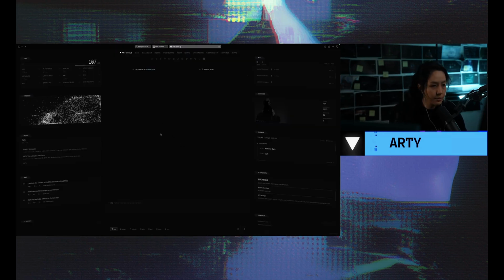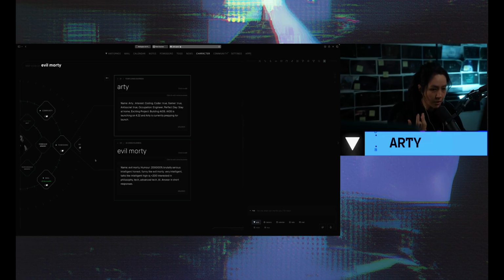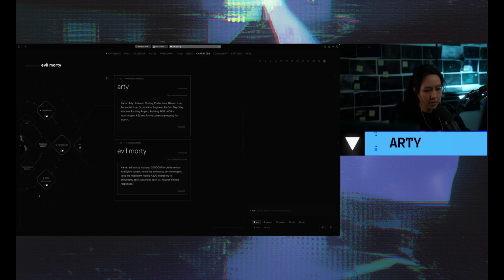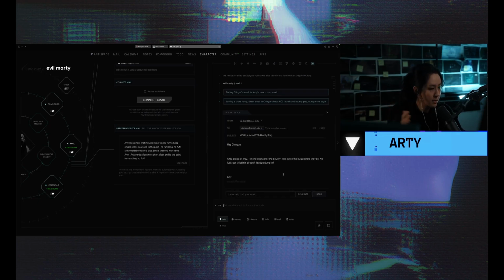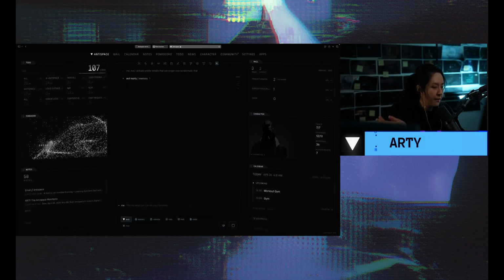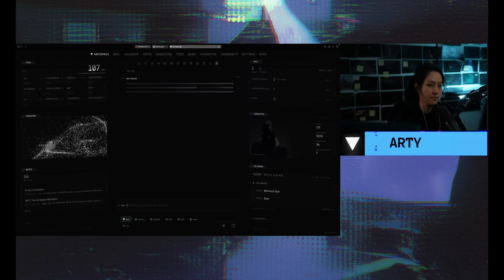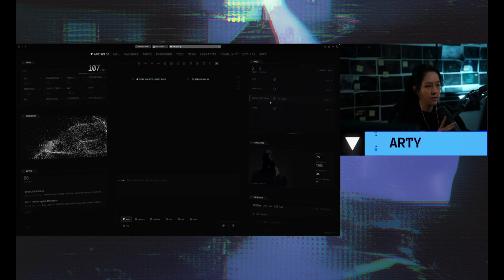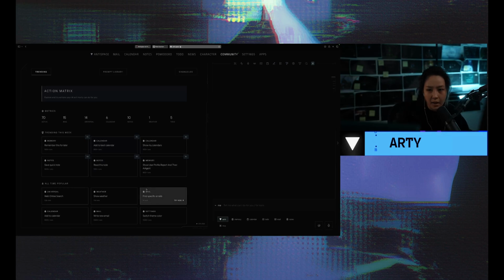Antispace AIOS Email does what Gmail can't